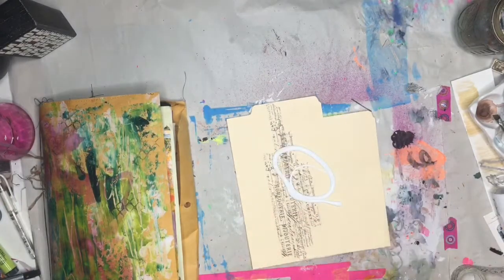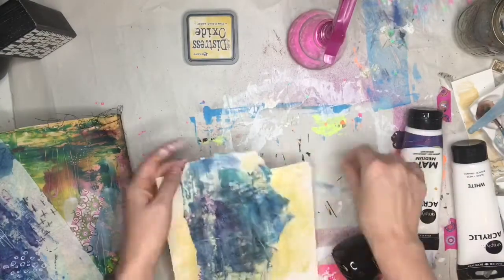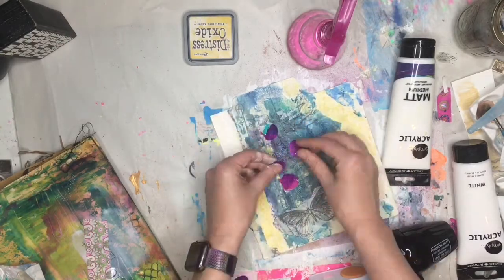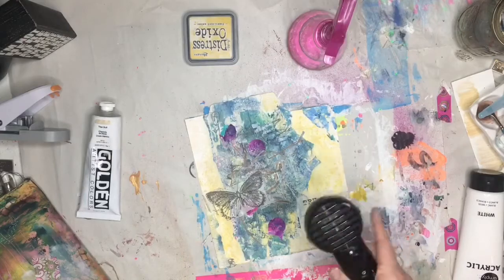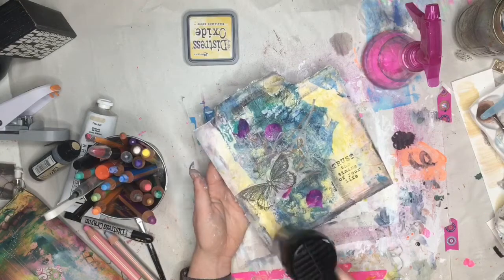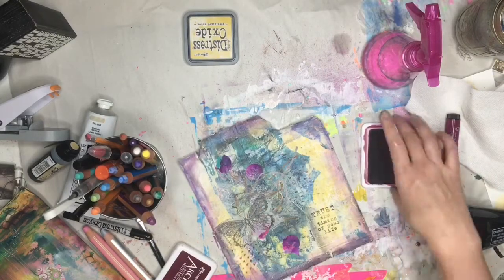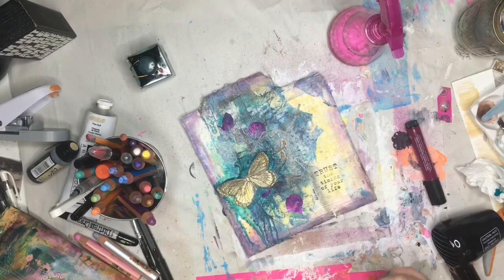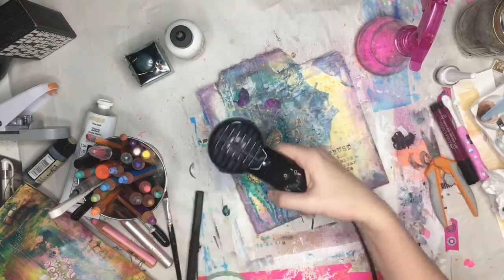Creative Flow #2 Mixed Up Journal Page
Jumping out of my comfort zone, I took items laying on my desk and the three things from Tiffany's flow to create a journal piece. Going with the flow has always been more difficult for me, but I rose up to the challenge and was pretty happy with the outcome!

to see what three things she used to create her second flow!
Here's what I used to create this layout:

Manila Folder cut up
Daler-Rowney Simply White Acrylic Paint
Ranger Distress Oxide: Fossilized Amber
Daler-Rowney Simply Matte Medium
Tim Holtz Idea-ology Tissue Paper
Stabilo Woody: 370,334,805
Tim Holtz Distress Crayon: Black Soot
Tim Holtz Distress Stain: Antique Linen
Faber Castell Big Brush Pen: 133,129,136,233
Copic Opaque White
Lindy's Stamp Gang Spray: Golden Sleigh Bells
J. Herbin: Emerald of Chivor ink
Generic Gel Pen: Silver Shimmer
3M Foam Tape
Art Glitter Glue
Stencil Girl Stencil: Rae Missigman- Repetition
Ranger Archival Ink: Plum
Until next time.. Happy Crafting!